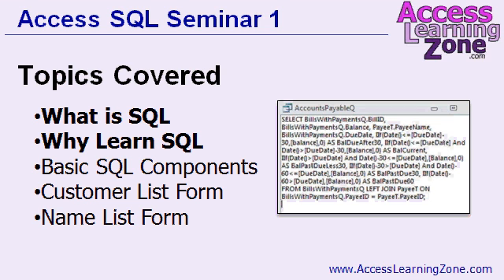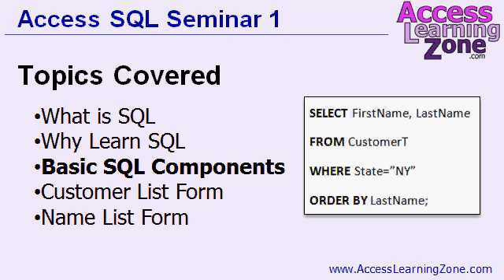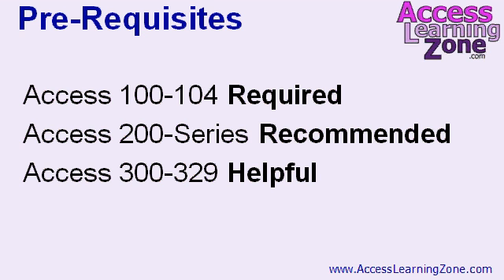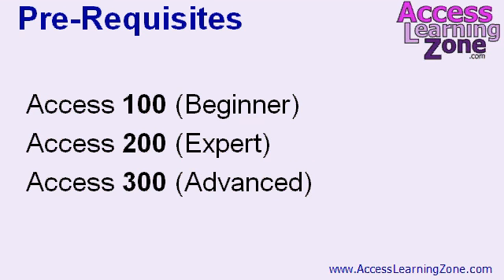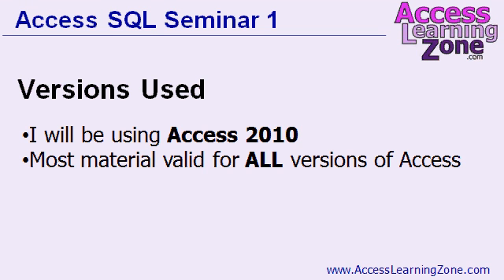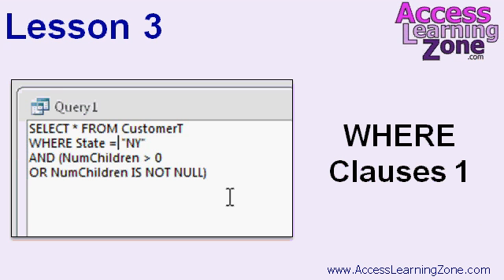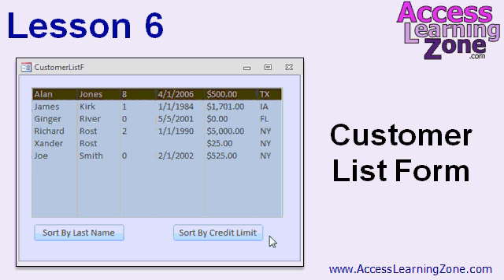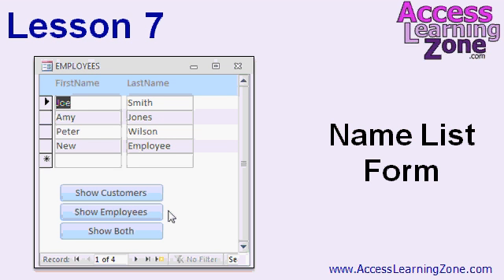Microsoft Access SQL Seminar Part 1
The is the introductory video to my Microsoft Access SQL Seminar, Part 1. It explains everything covered in the seminar. For more information on the full seminar,